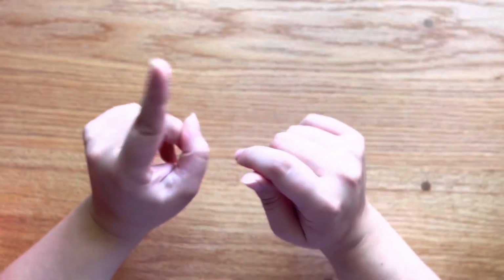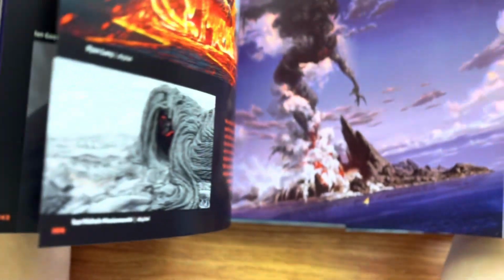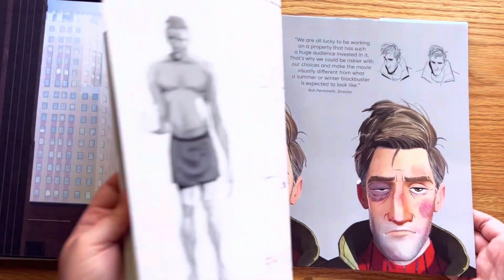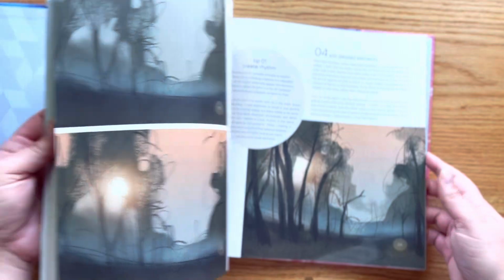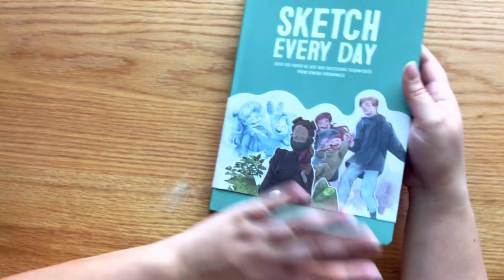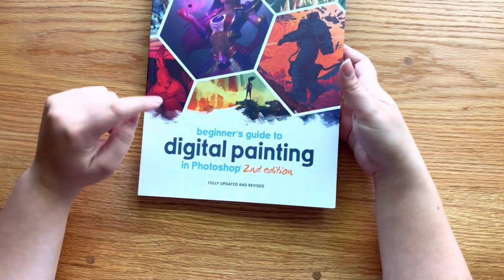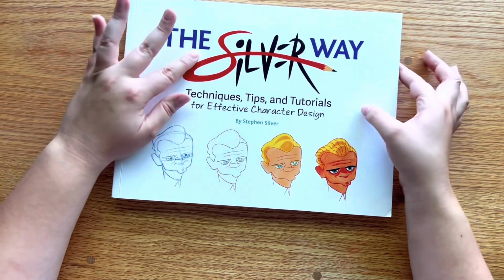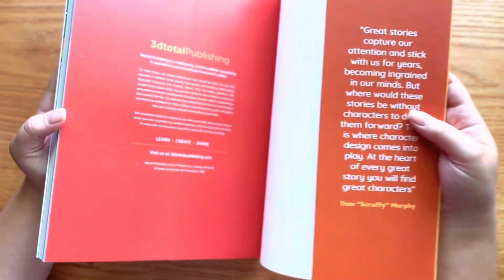BEST ART BOOKS FOR SELF-TAUGHT ARTISTS: art books that helped me to grow as an artist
Today I want to share some of the best art books for self-taught artists (in my humble opinion :) )  These are all art books that helped me grow as an artist, and I highly recommend checking them out!

Here's the full list of art books I talk about in this video:
The Art of Moana

Spider-Man: Into the Spider-verse

The Sketchbook of Loish

Sketch Every Day

The Beginner's Guide to Digital Painting in Photoshop

The Silver Way

Fundamentals of Character Design

All of the links listed are affiliate links, meaning that I will receive a small commission (at no extra cost to you!) if you choose to purchase something through that link. Thank you for your support!